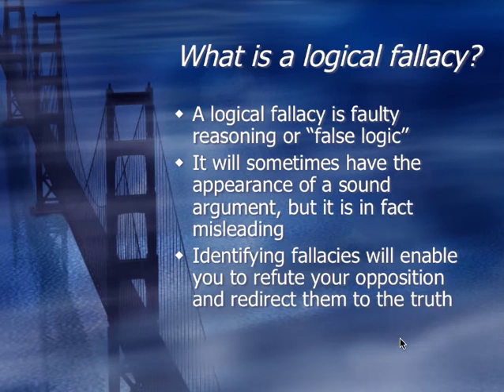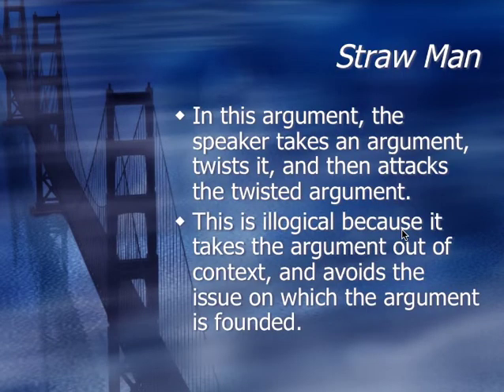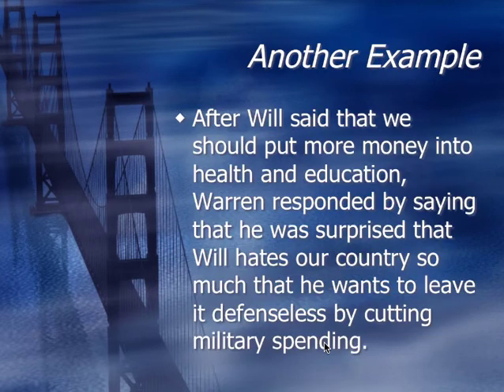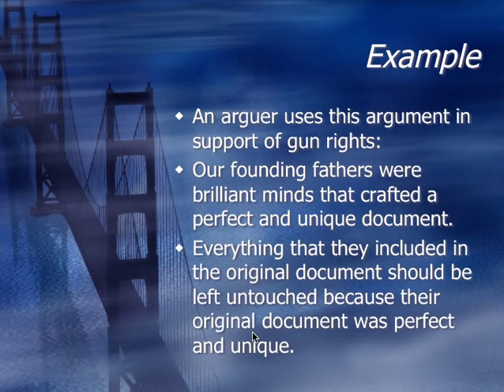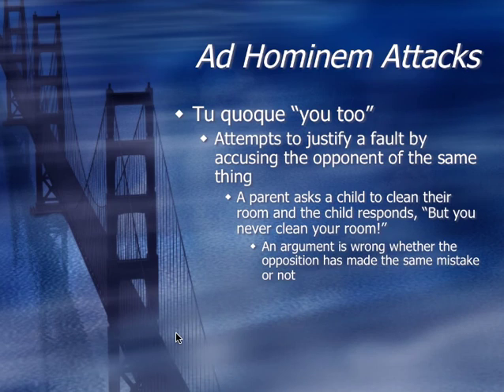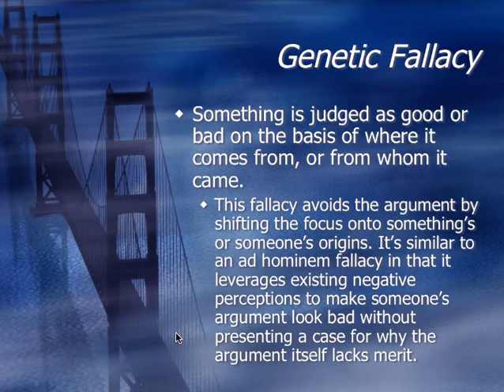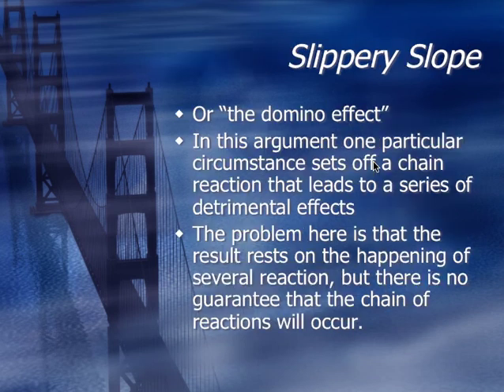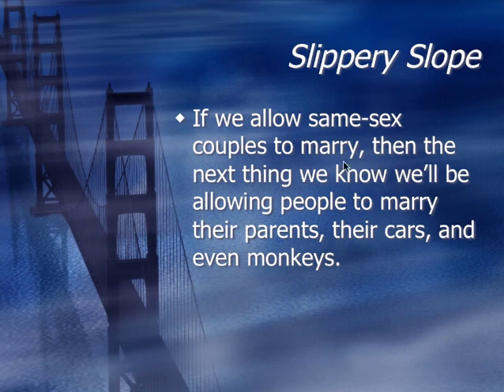Logical Fallacies Lecture